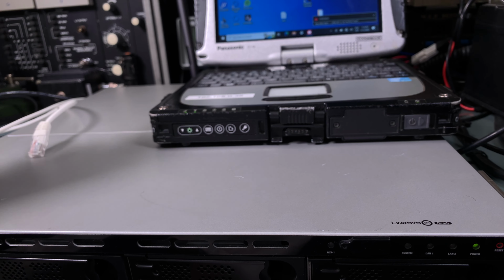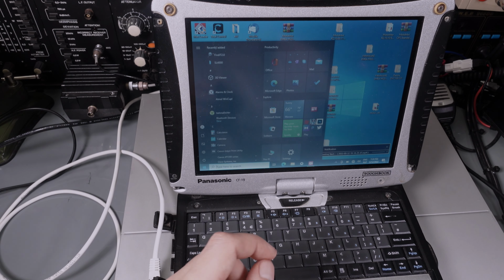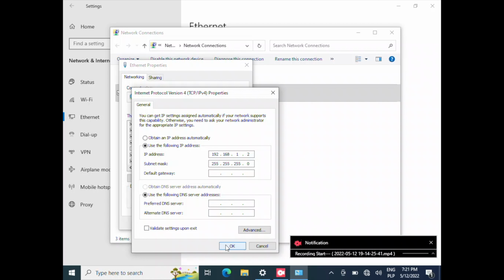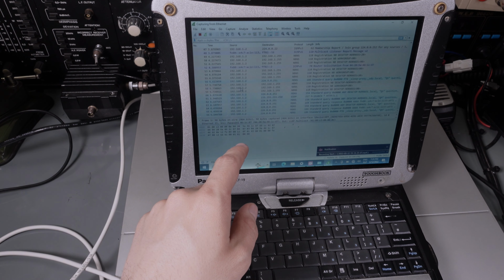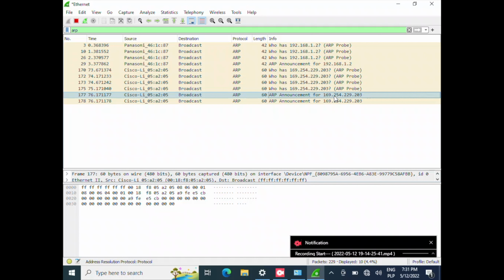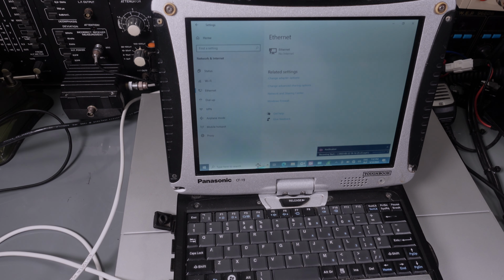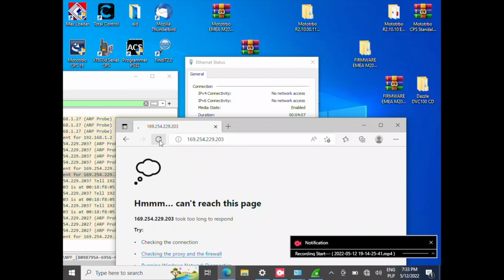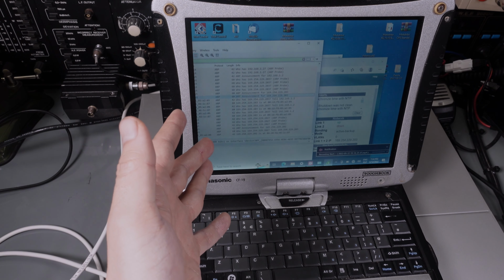Finding out IP address of network device in example of Linksys NSS6000 Rack NAS using Wireshark ARP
This video will answer You how to find out unknown IP address of almost any network capable device.